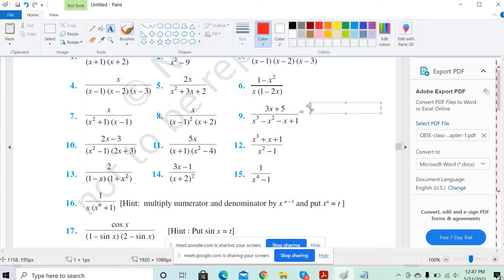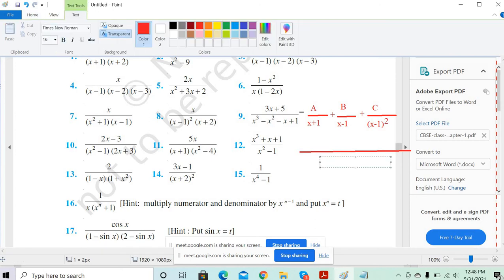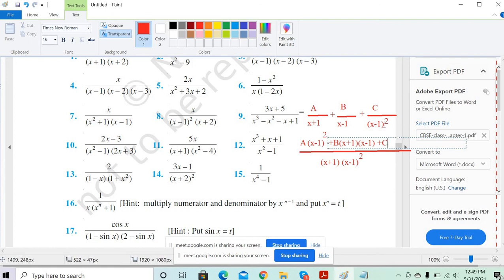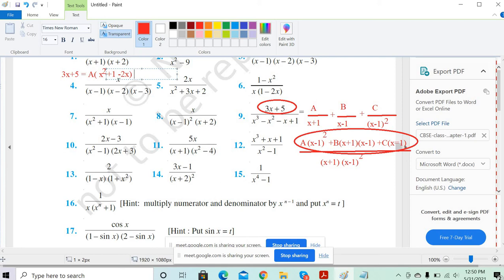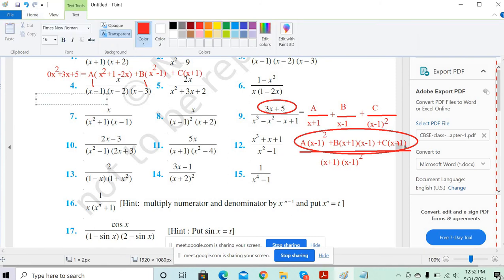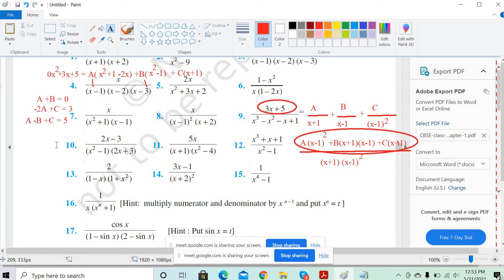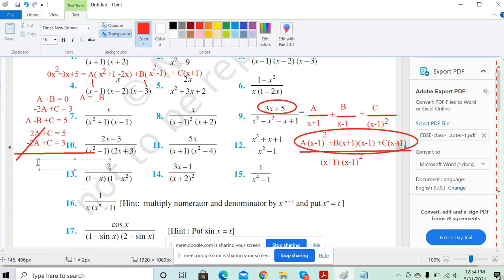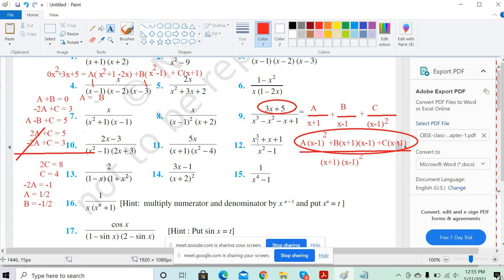Integration-PART14 | Class 12 | STUDY IN COVID TIME | JEE Mains | tuitionrocks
This is part 14 of the integration chapter. Here we discussed the solving exercise questions in integration NCERT maths. All the questions are discussed one by one. Here we discussed the partial fraction. We must attend to all the questions from NCERT.
If you haven't understood the concept you can ask the questions in the comment box will be happy to reply.